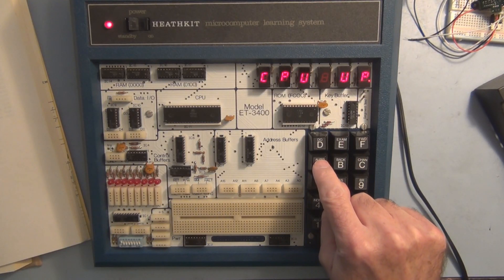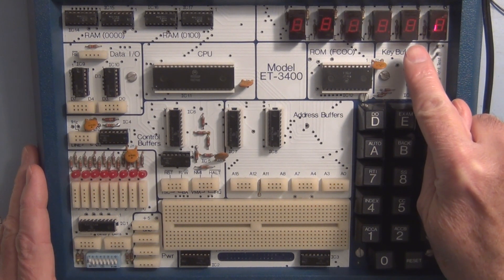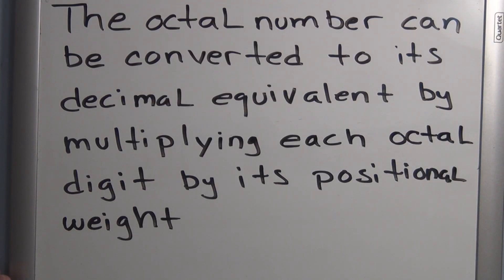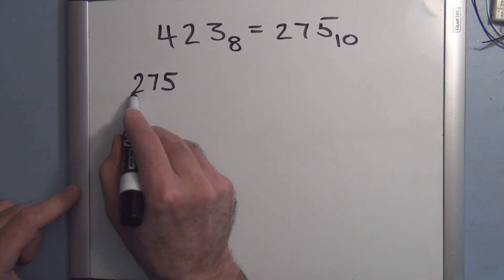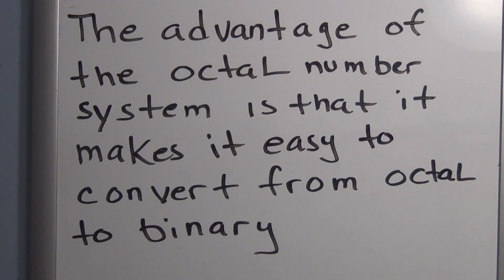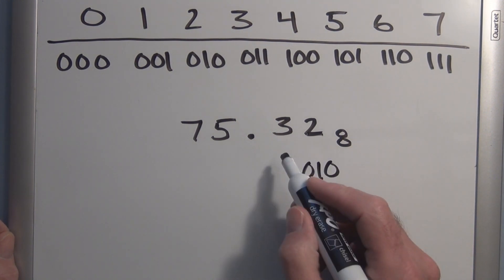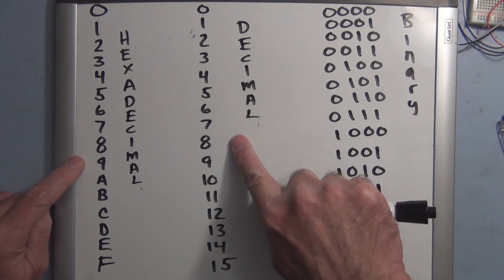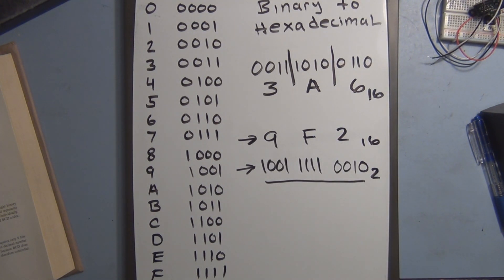Octal and Hexadecimal Number Systems Tutorial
This video tutorial explains the Octal and Hexadecimal Number Systems and their use in the context of the Heathkit
Microprocessor Trainer.